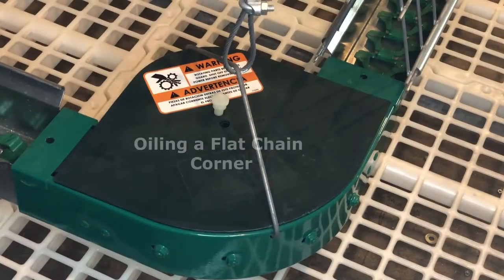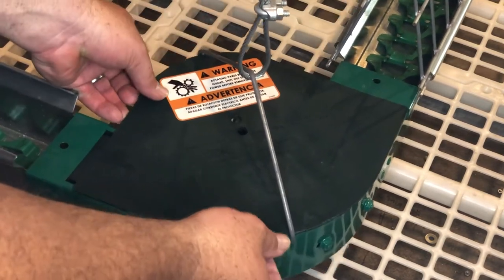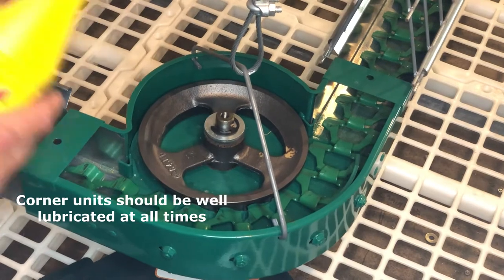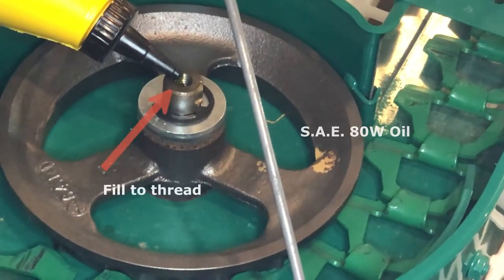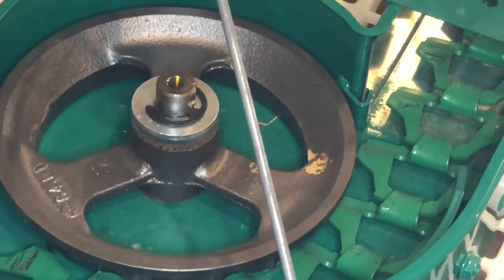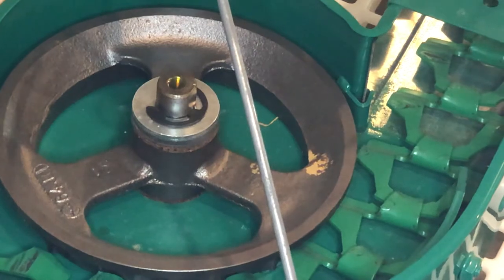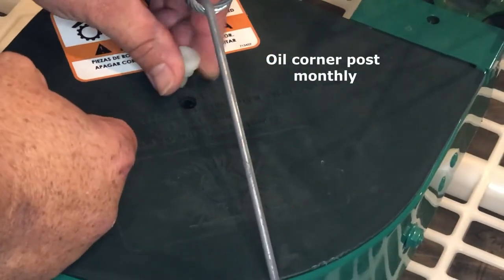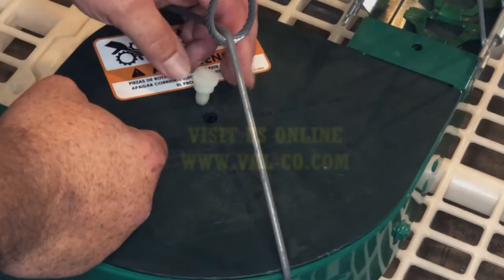Oiling a Flat Chain Corner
Show the amount and type of oil to lubricate flat chain feeding corners.